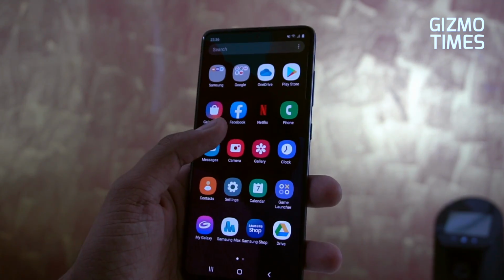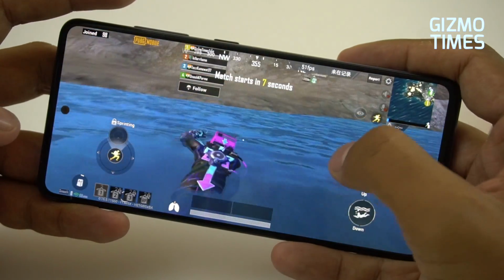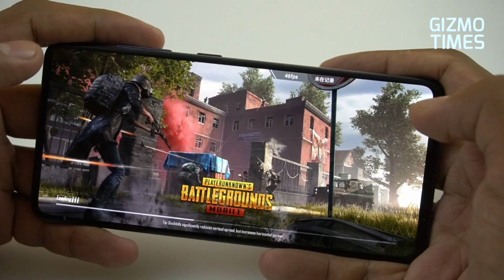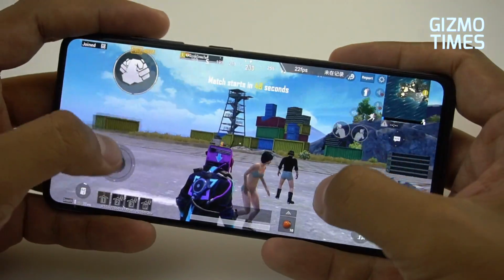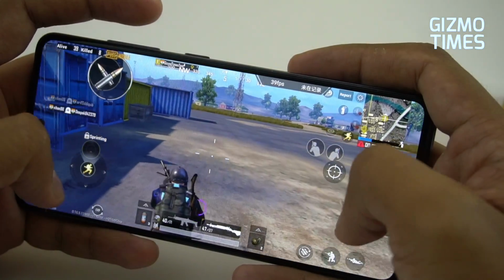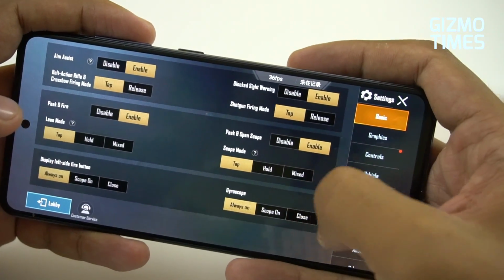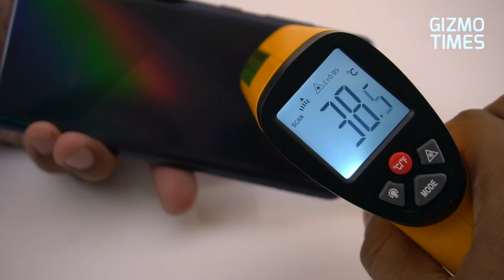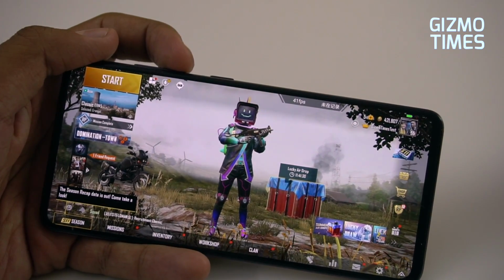Samsung Galaxy A51 Gaming Review, PUBG Mobile Graphics, FPS Test, Battery Drain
The Samsung Galaxy A51 comes with the Exynos 9611 processor and Mali G72 MP3 GPU for the graphics processing. In this video, we check out the gaming review of the smartphone to see how it performs while playing the PUBG Mobile game. Also, check out the frame rate and the battery drain that is happening after a certain time of playing the game.